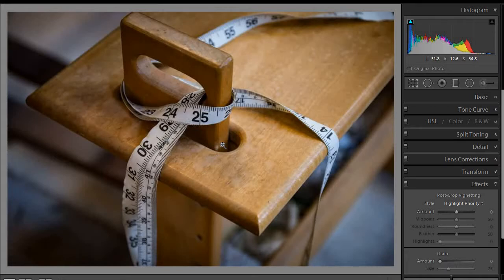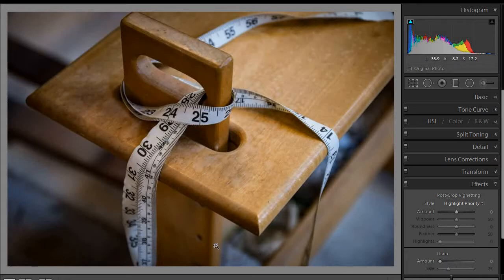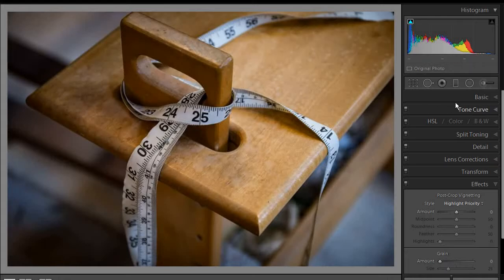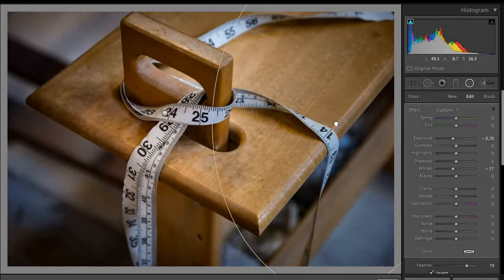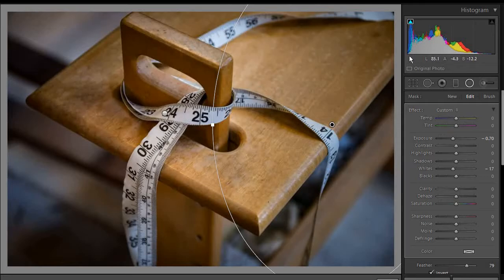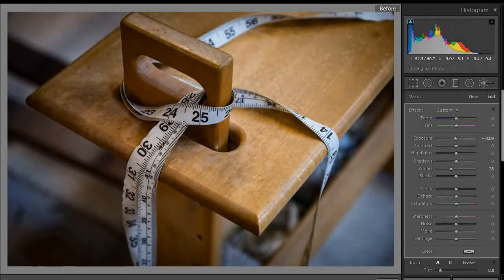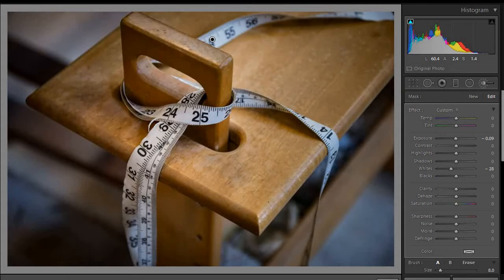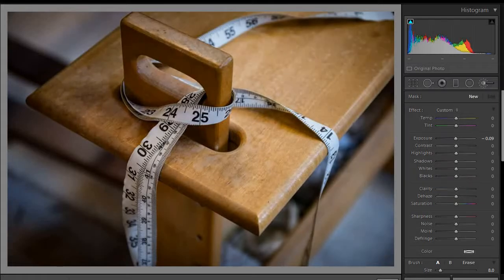Photo Critique of the Day by Craig Stocks